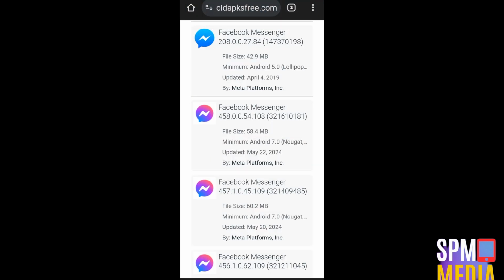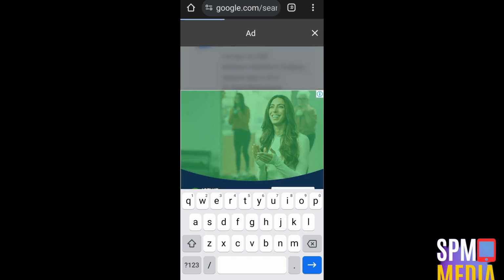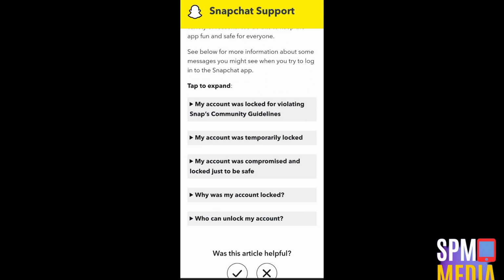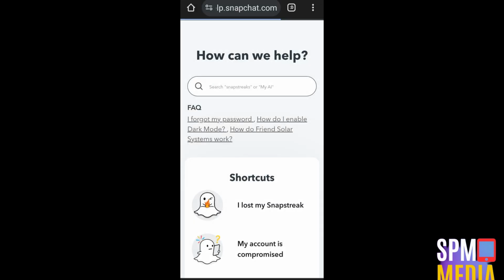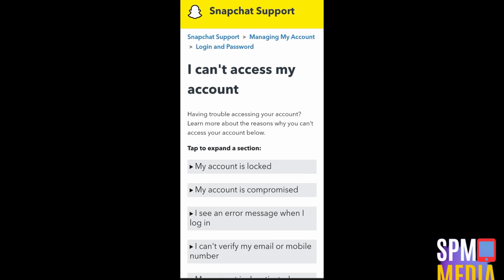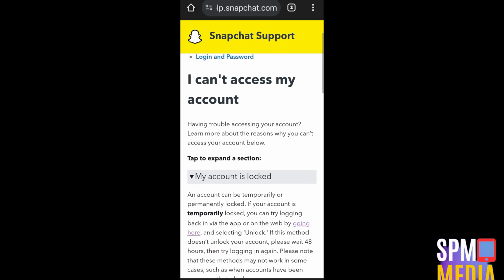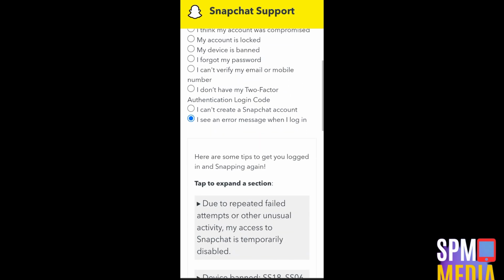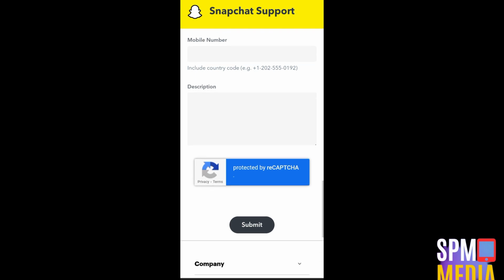How to Unlock Snapchat Account When Permanently Locked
In this video, we’re showing you how to unlock your Snapchat account when it’s permanently locked! If you’ve been locked out of your account and can’t access your snaps, we’ll guide you through the steps to recover it.